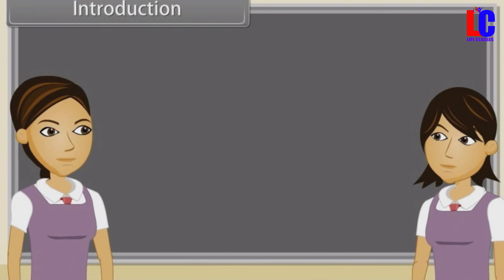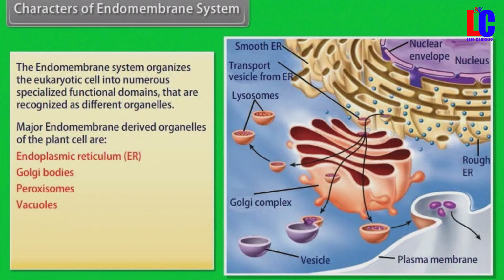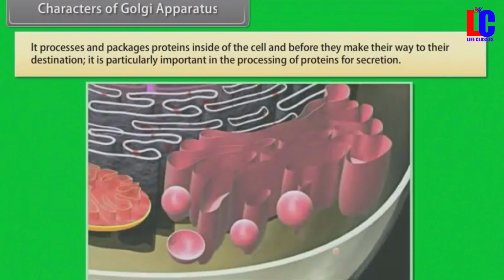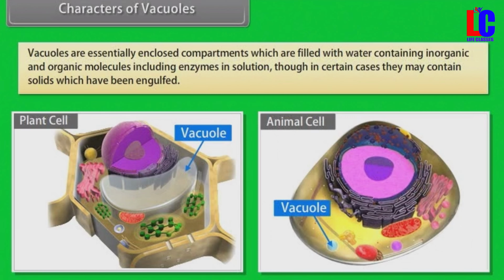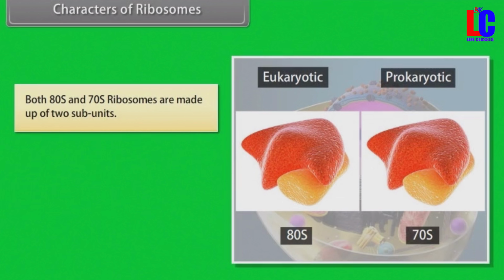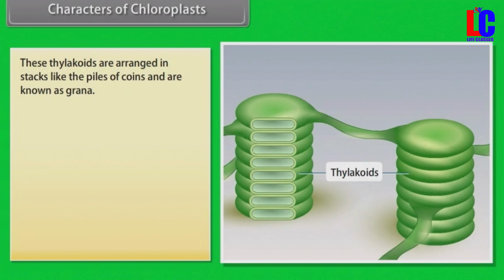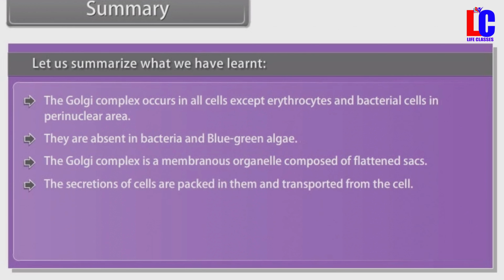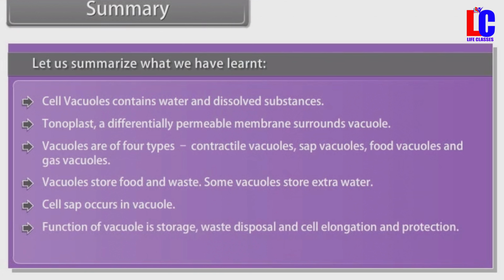Cell the unit of life 4(CBSE) Class 11th Biology (Animated video)